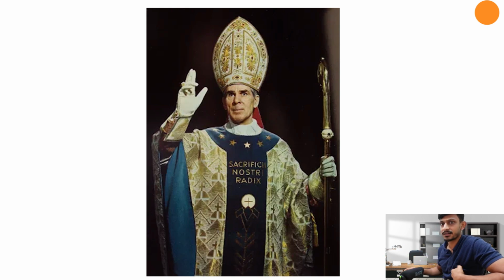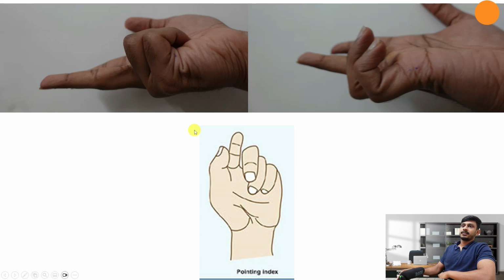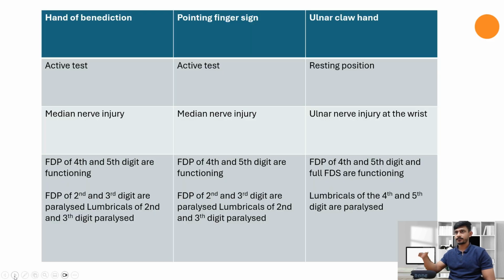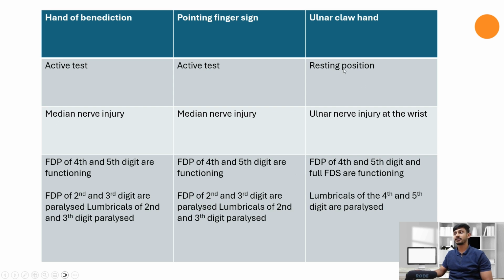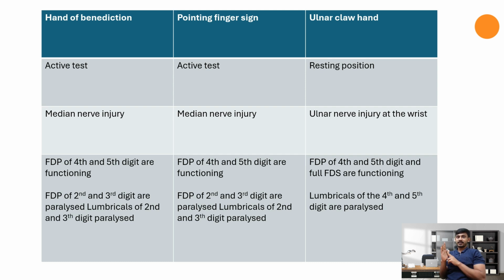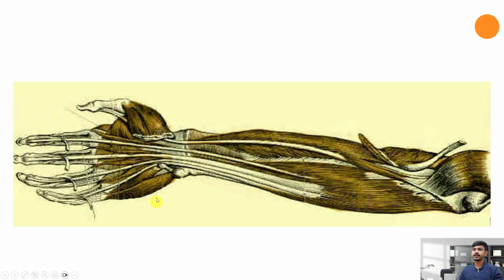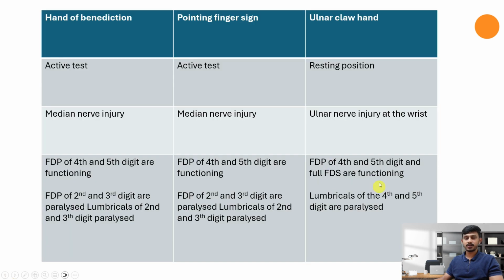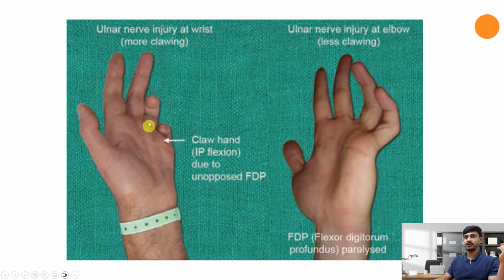Pointing finger sign vs Ulnar claw hand vs hand of benediction - detailed explanation of differences